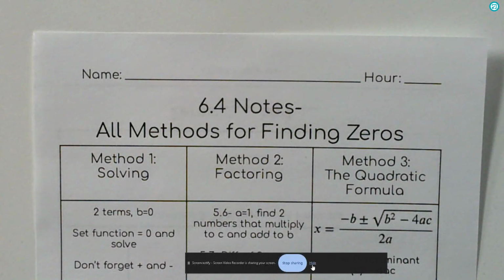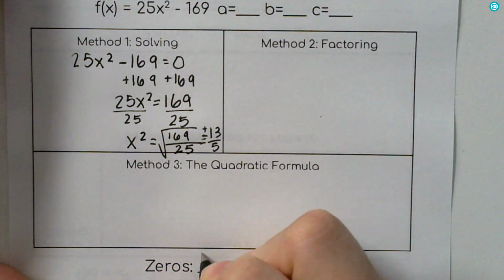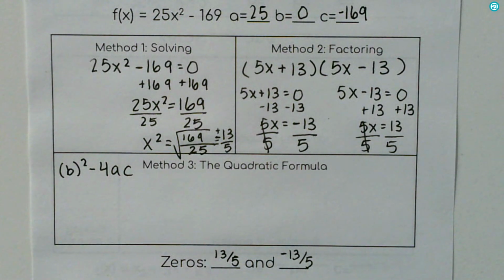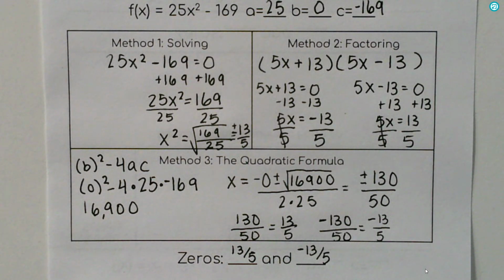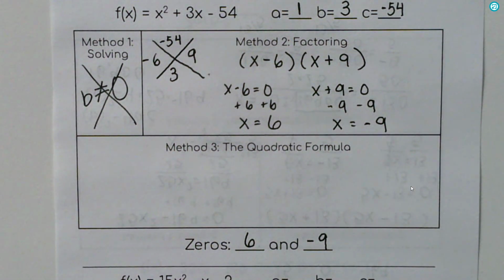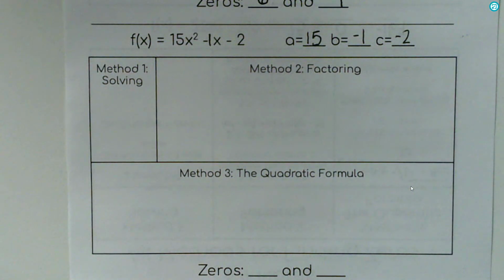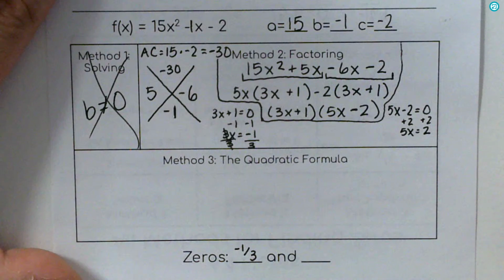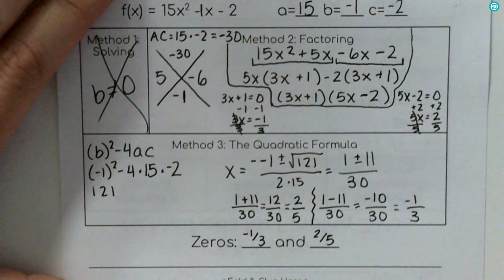6.4 Notes Video- All Methods of Finding Zeros